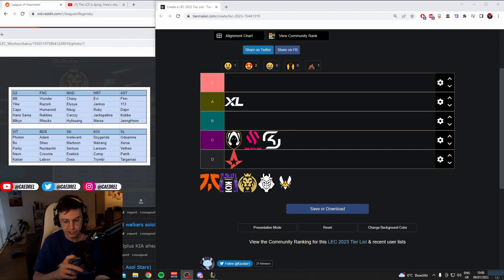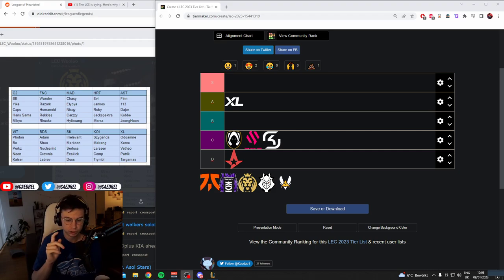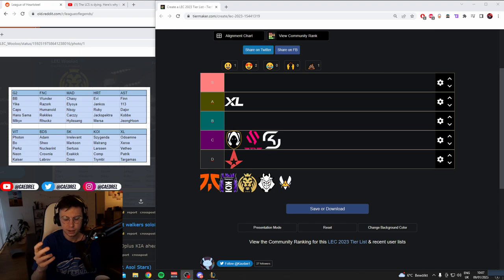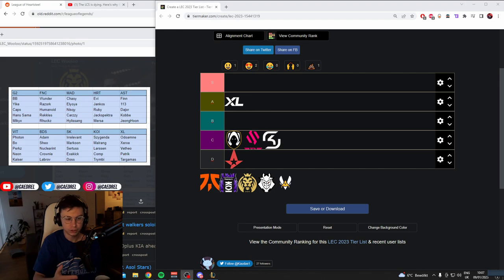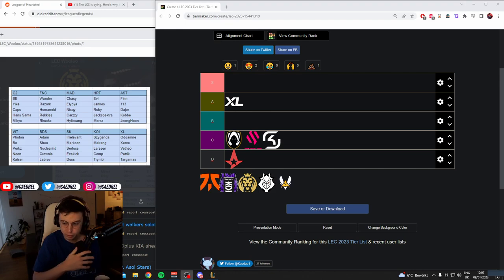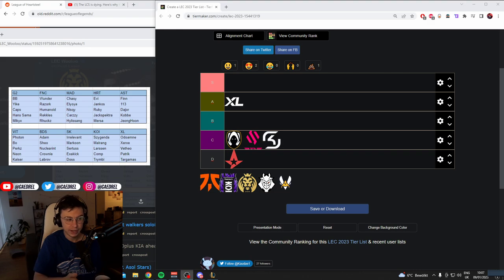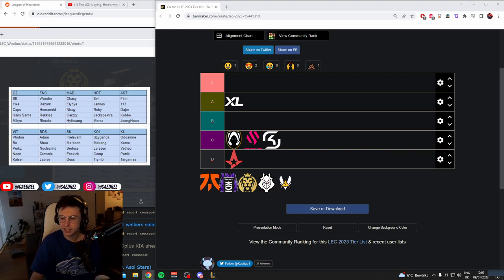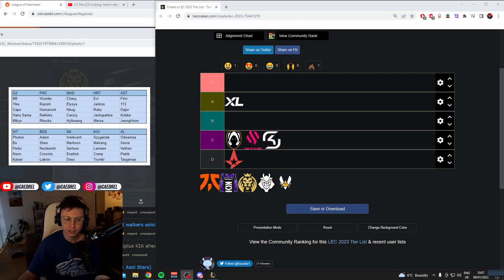Caedrel On The Age Bias In LoL